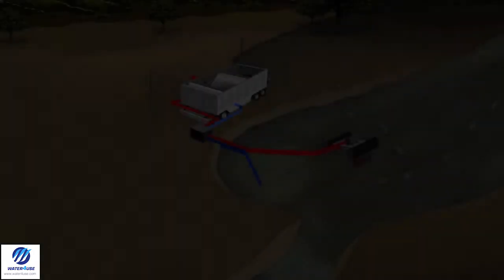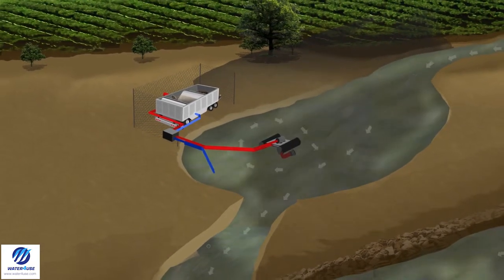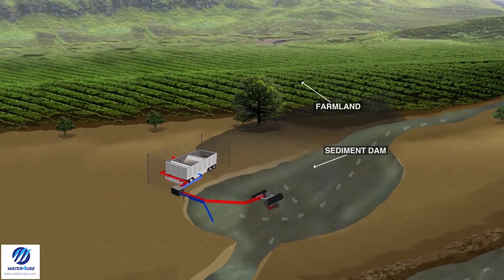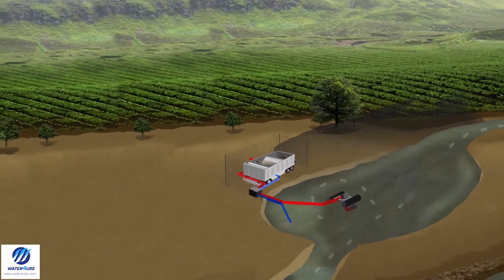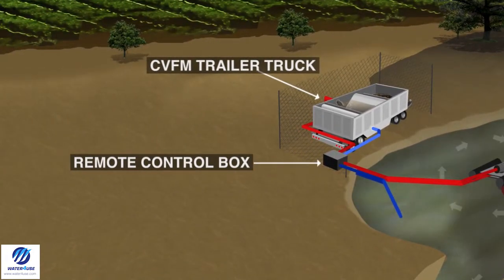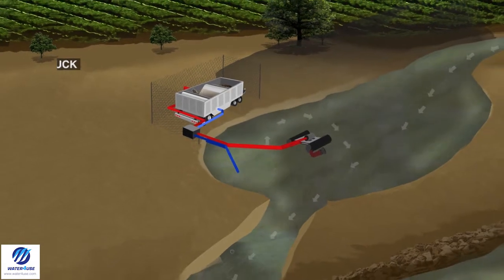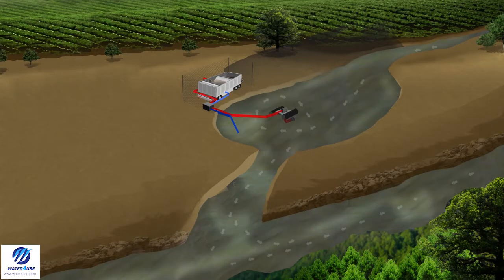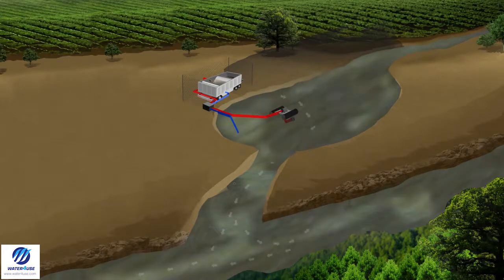Trailer Continuous Vacuum Filtration Machine - Sediment Dam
The trailer CVFM is installed before a sediment dam. It's the final basin where all the farmland runoff and storm water are flowing and accumulated. The purpose of this plan is to minimise if not eliminate soil, sand and gravel to be washed out or to be filtered through the CVFM. The sedimentation process is to settle these materials at the bottom of the dam to prevent future erosion on farmlands and waterways surrounding it. The runoff and storm water will be processed through using the trailer CVFM located on the bay of the dam. The water will be sucked by the vacuum pump and will pass through the RCB box where it will be analysed for water contaminants such as Nitrate, Phosphate and silts content. The RCB will sedn and feed the information to the cloud server that track and record the data that will be saved on the system. The processed water on the outlet way of the dam where farmland runoff and natural waterway's water meet and will eventually drain into the sea will be sampled and tested for any contaminants to meet the standard water to be discharged.